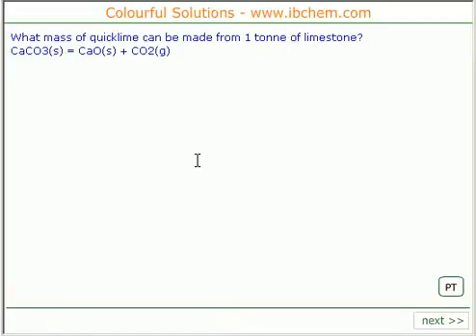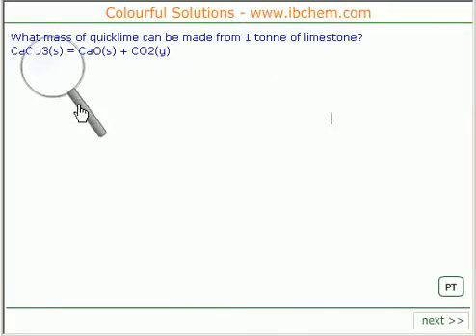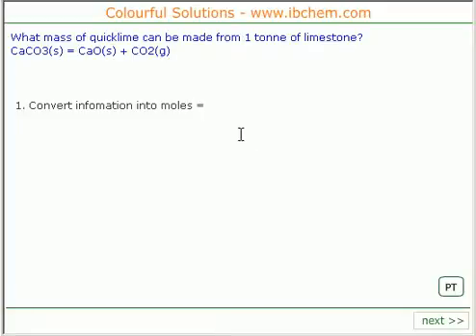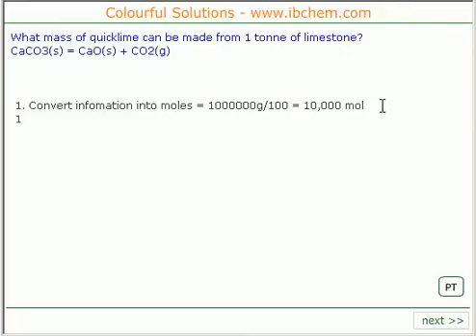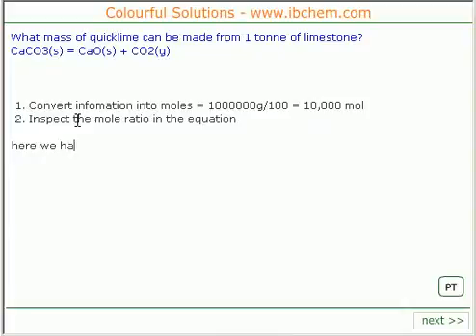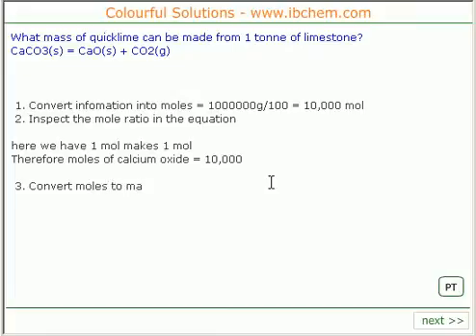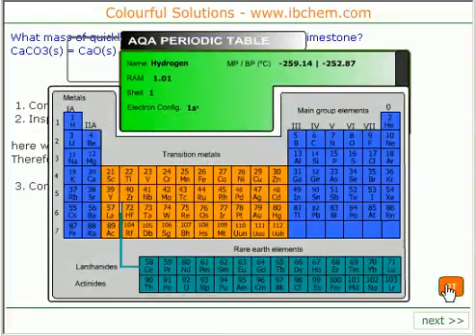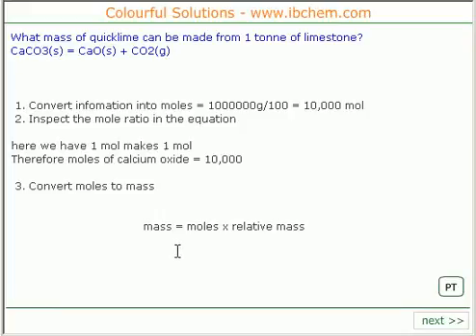IB Chemistry: Mass to mass calculation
Calculating mass equivalents in equations